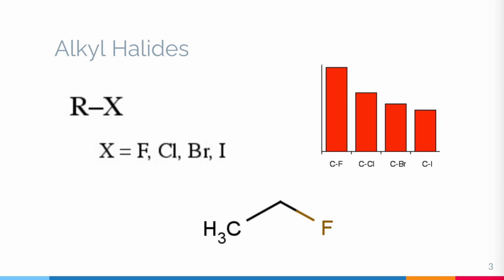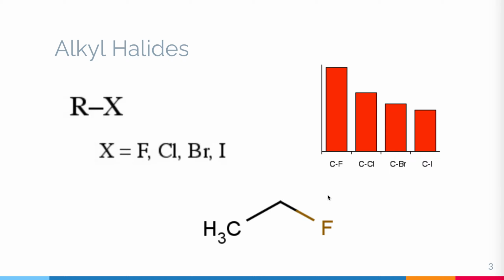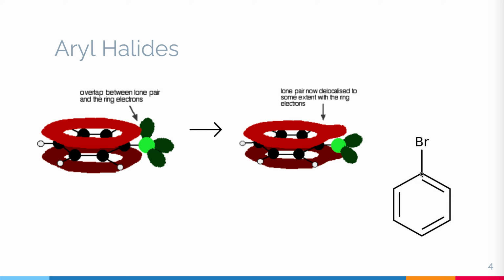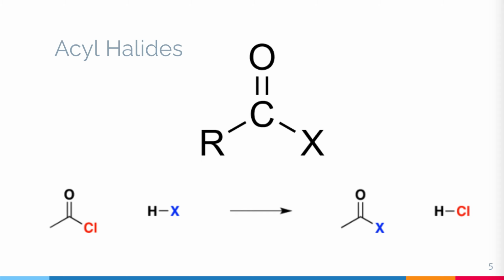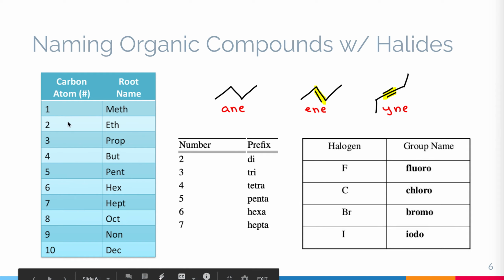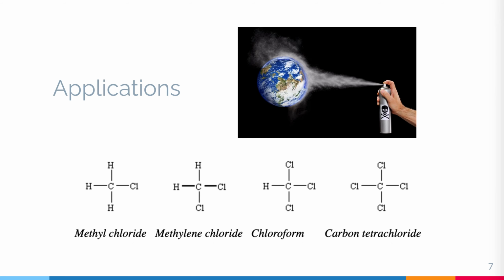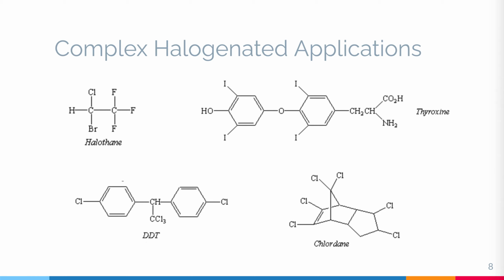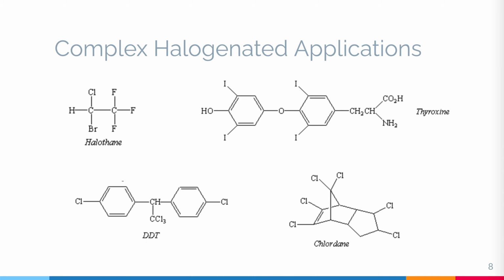Halide Functional Groups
Follow Mozz in her discussion of science stuff. Today's topic is halide functional groups! Learn about the different types of halide functional groups and their various applications.